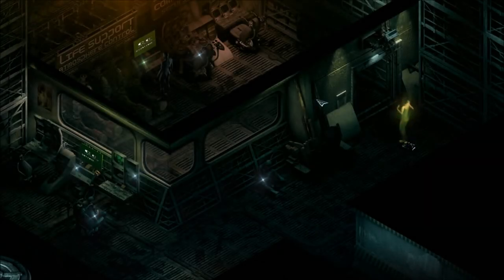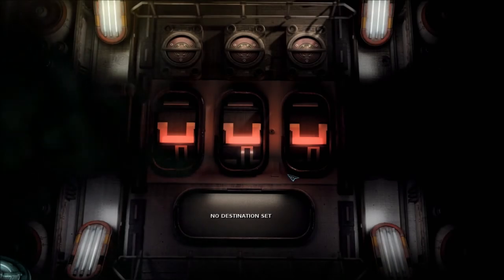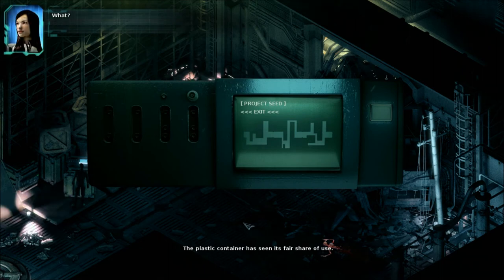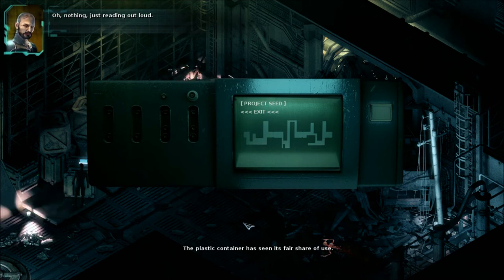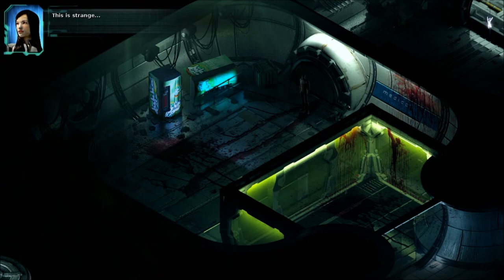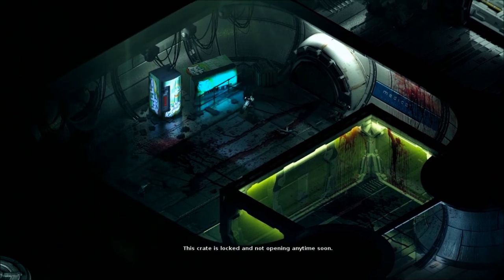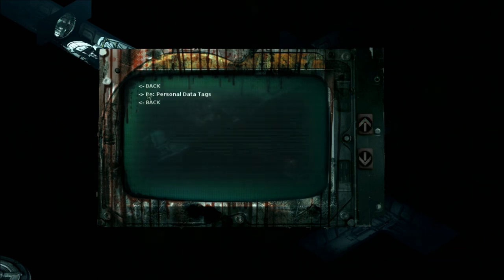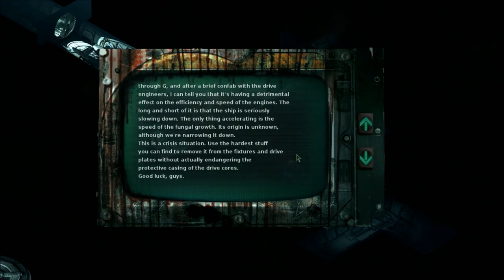Let's Play Stasis (Blind), Part 12 of 25: Specimen Transport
(Part 1 of 3) There's only one to get to the medical bay, and I was rather surprised when I realized what it was.

Stasis is a property of The Brotherhood. Thank you and enjoy your stay on the Groomlake.